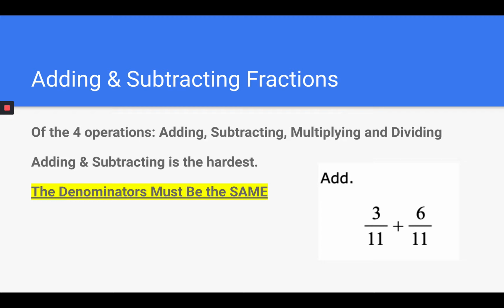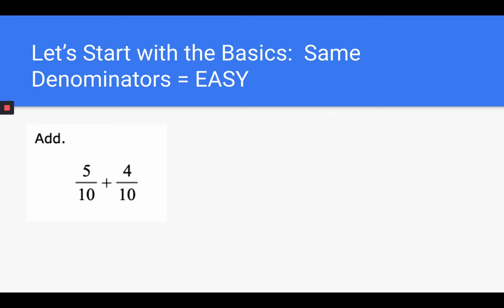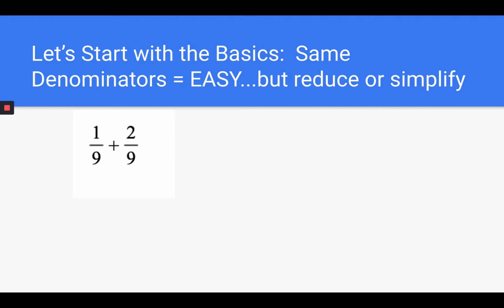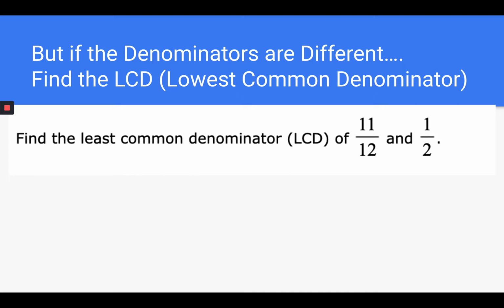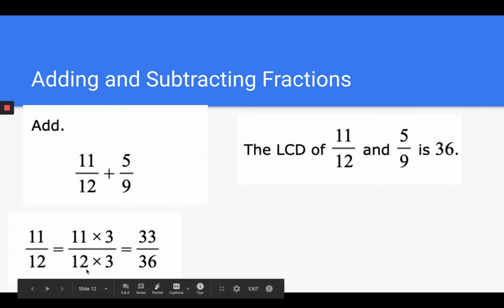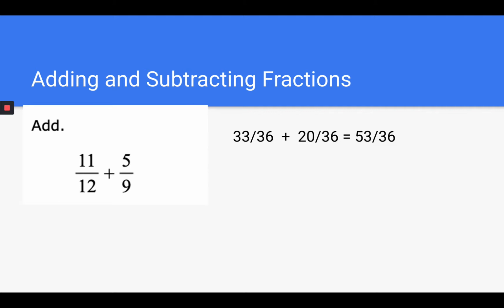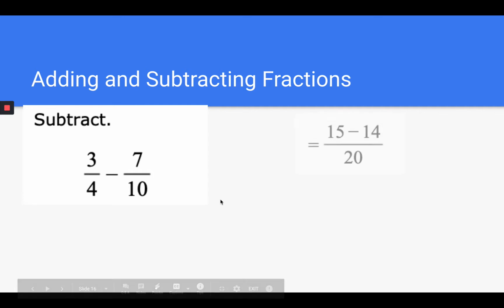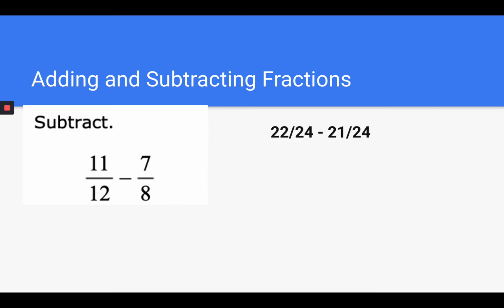Adding & Subtracting Fractions